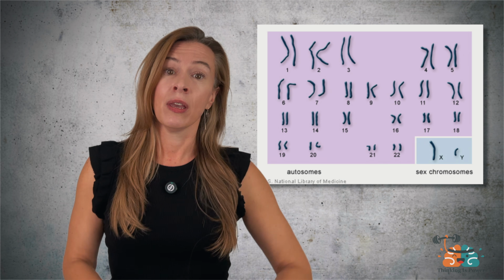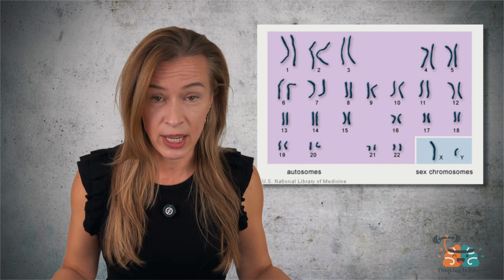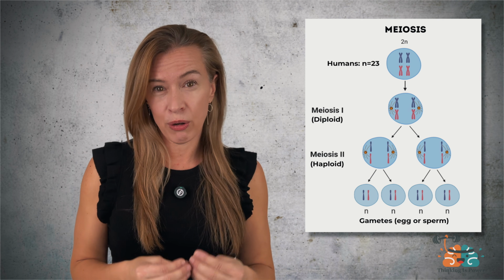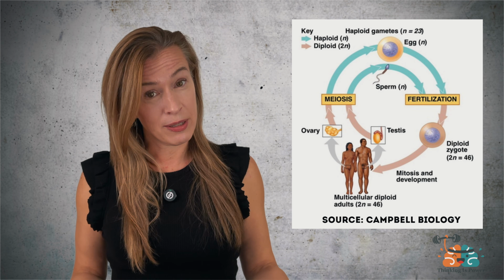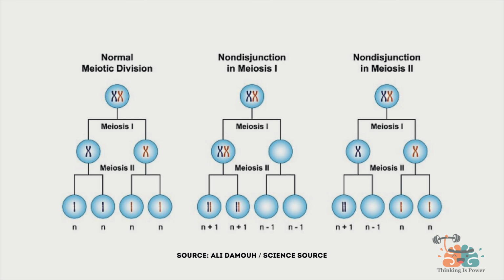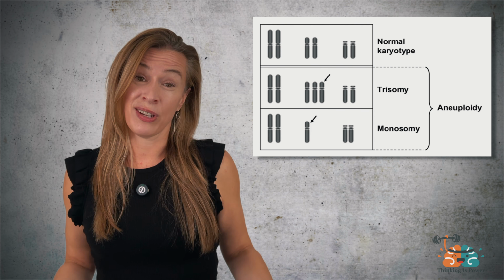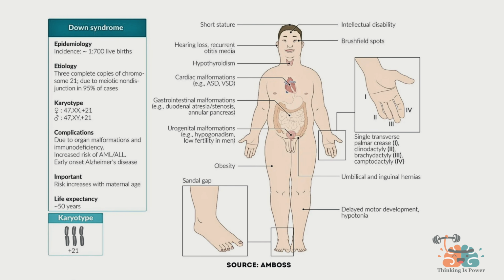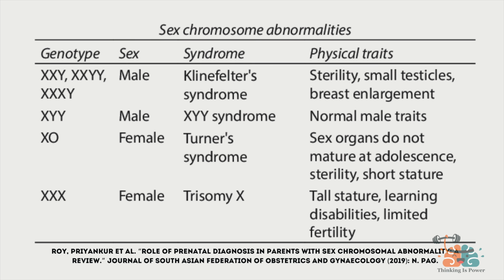Why so some people have extra or missing chromosomes?: The biology of meiosis & aneuploidies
There's been increased interest recently in individuals that have extra or missing sex chromosomes. What causes this? Does it happen with other chromosomes, too?

Join me for an introductory biology lesson about the errors in meiosis that cause aneuploidies, such as a monosomy or trisomy, and the varied impacts on the different chromosomes.

Glossary of terms from the video:
-Aneuploidy: Abnormal number of chromosomes
Monosomy: Only one copy of a chromosome
Trisomy: Three copies of a chromosome
-Autosome: Non-sex chromosome
-Meiosis: A type of cell division that divides chromosome number in half to produce gametes
-Gametes: Eggs or sperm
-Non-disjunction: Error in meiosis in which chromosomes don't separate properly, resulting in an aneuploidy
-Zygote: Fertilized egg cell